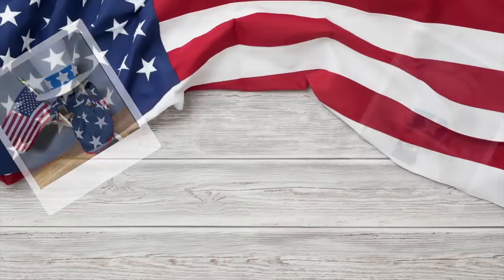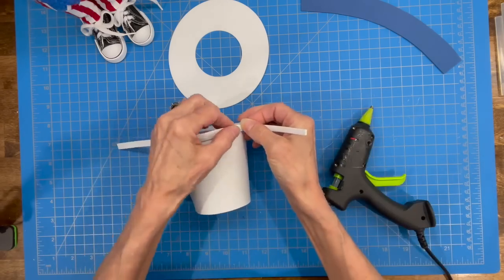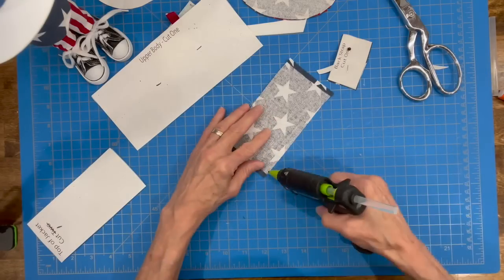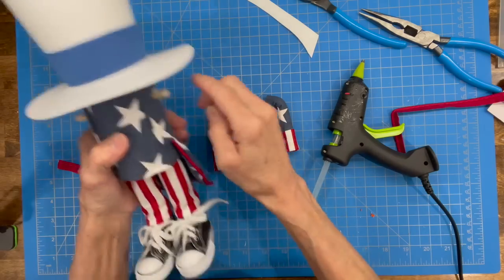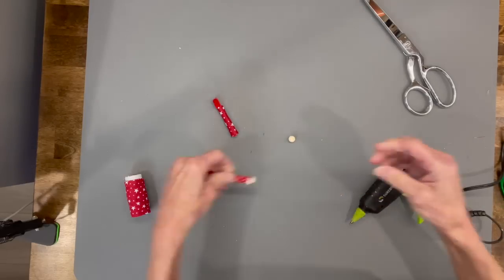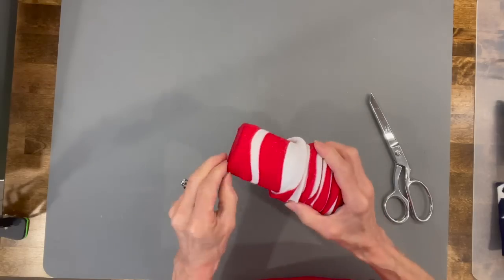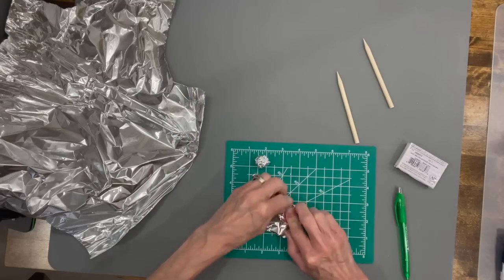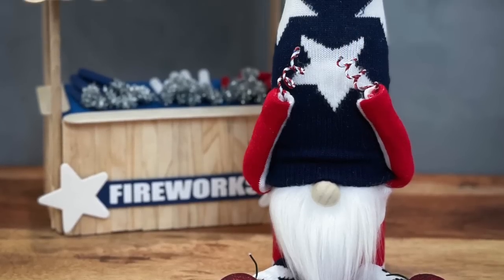Patriotic Gnomes Compilation/Make A Mini Firework Stand/No Sew Gnomes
Red, White and Blue Patriotic Gnome Compilation.  This is a compilation of some of my favorite 4th of July Gnomes.  I have included a link to each of the 3 gnomes original video and supply list as well as the firework stand.  These no sew gnomes are easy gnomes to make.  The little mini gnomes are great terried tray gnomes.  I hope you enjoy.

00:00 Introduction
00:28 Uncle Sam Gnome
22:08 Mini Patriot Gnome
29:15 Firecracker Gnome
41:29 Firework Stand